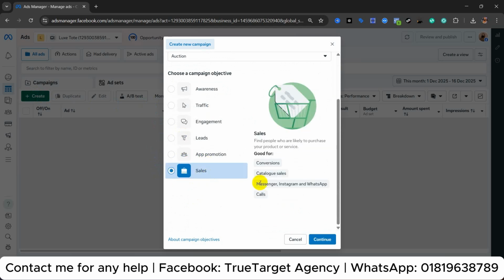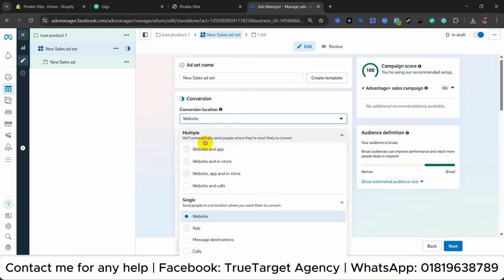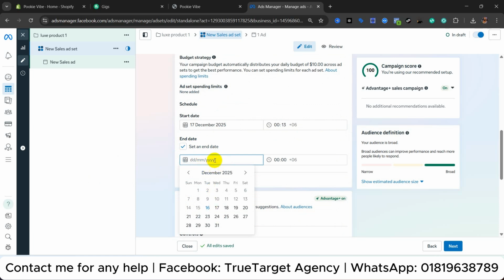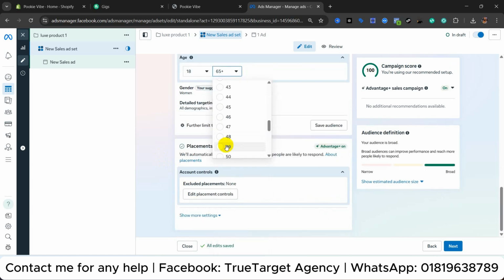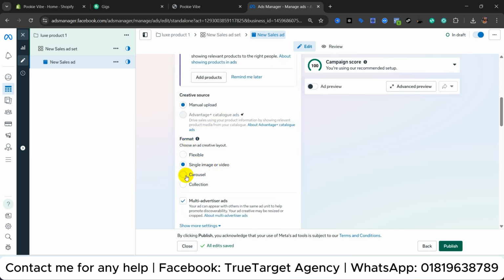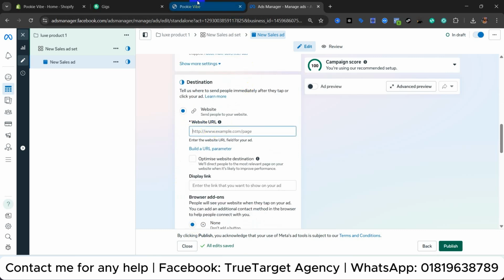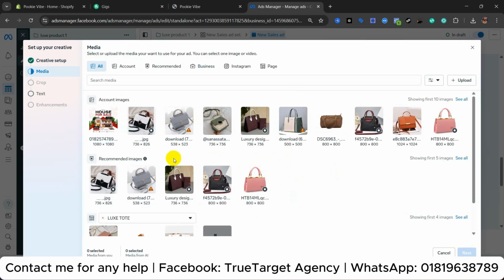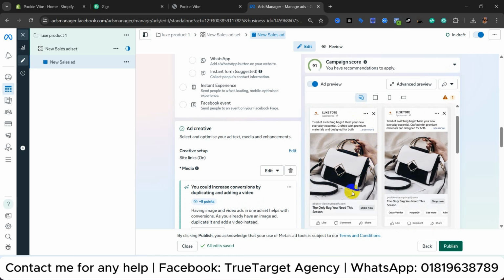Don't Let Your Facebook Sales Campaigns FAIL in 2026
I recommend the title “How to Run Facebook Sales Campaign for Begginers Step by Step in 2026” because it clearly targets beginners, promises a structured step-by-step approach, includes the current year to increase relevance, and strongly matches search intent for users who want practical and updated guidance.

In this video, you will learn how to run facebook sales campaign for begginers in a simple, clear, and practical way, even if you have never used Facebook Ads before. This complete tutorial is designed for entrepreneurs, small business owners, and digital marketers who want to start selling online using Facebook advertising without confusion.

Many people fail because they skip fundamentals, but here you will see exactly how to run facebook sales campaign for begginers with clarity and confidence. I also explain how to analyze results using Ads Manager, understand key metrics like CPC, CTR, and ROAS, and optimize your ads for better performance.